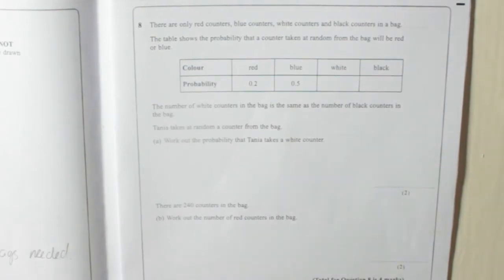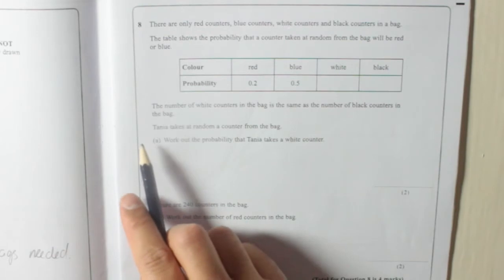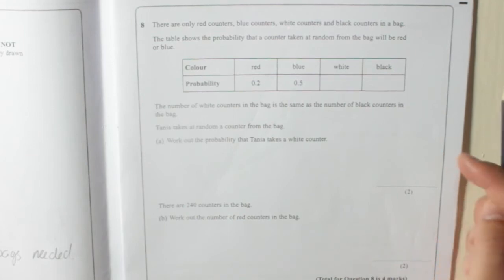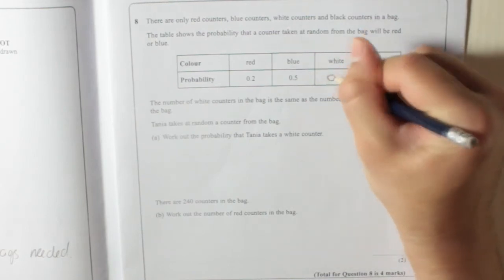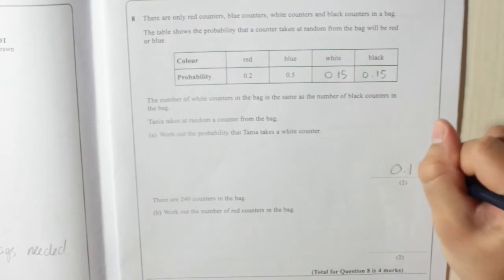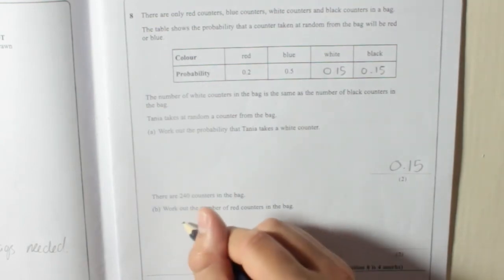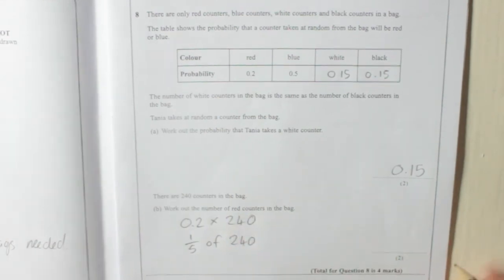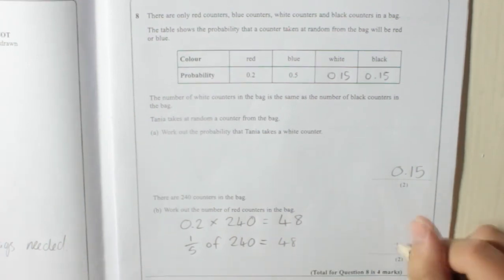Edexcel GCSE Paper 1 November 2012 Question 8 - Probability